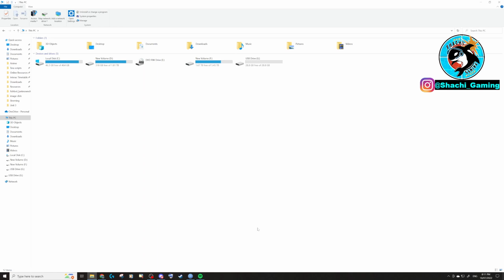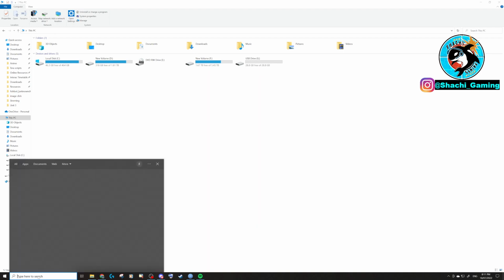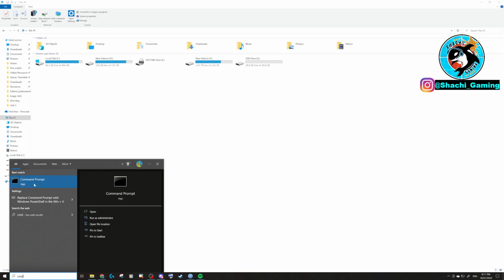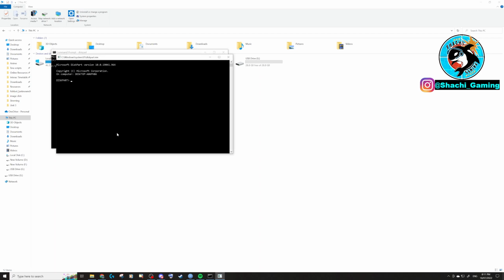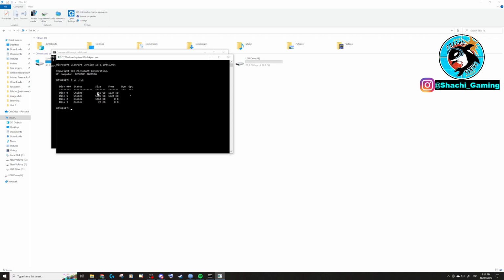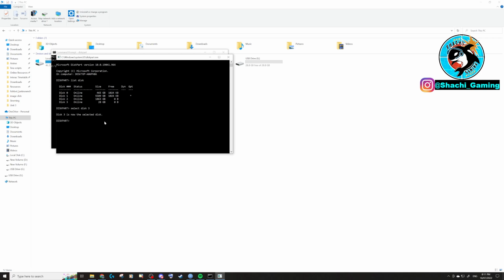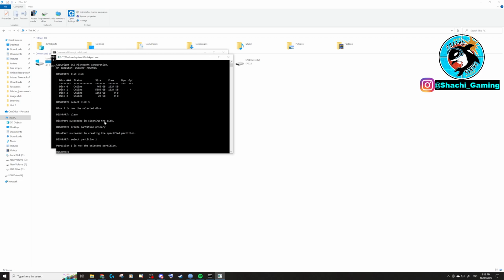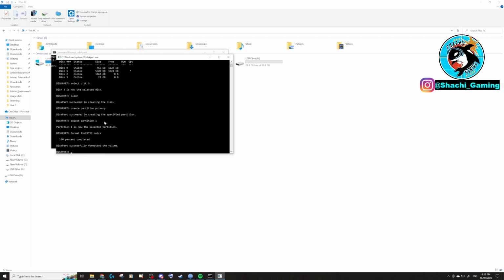How to format USB/HDD/SSD using cmd Windows 10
Open cmd using windows+R or searching for cmd in your search bar
commands used:

1) Diskpart
2) list Disk
3) Select Disk # (Replace # with the number associated with the drive you want to format) [you can discern which disk you want to format based on the size (gb) of the disk]
4) clean
5) create partition primary
6) select partition 1
7) format fs=FAT32 quick (if you want to format as ntfs replace FAT32 with ntfs)

** I'm formatting a USB flash drive so I am using FAT32. for regular HDDs and SSDs you want to use ntfs! **

8) assign letter G (can be any letter)